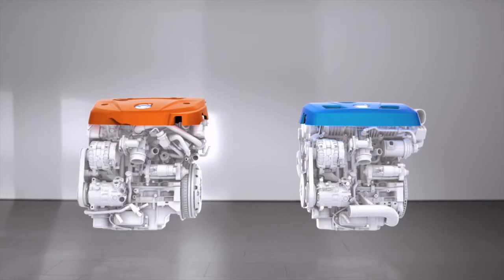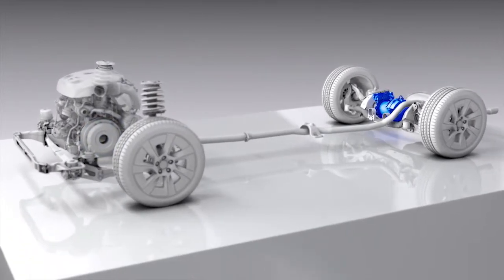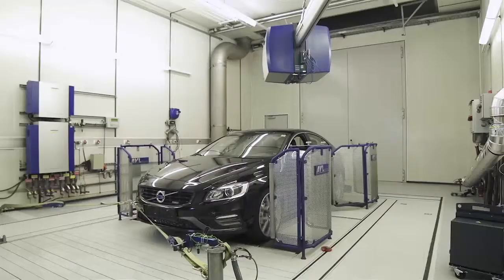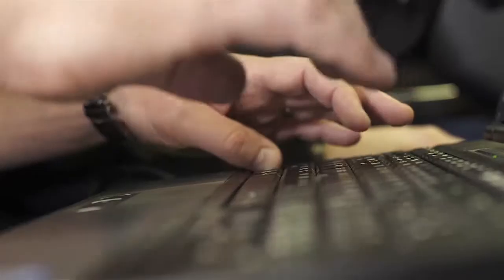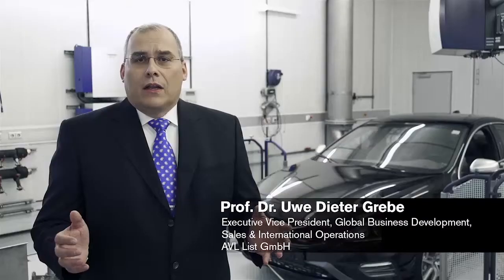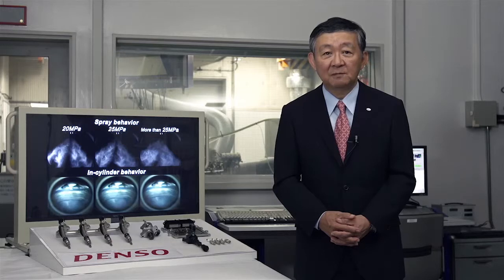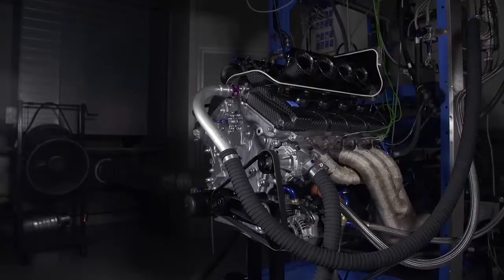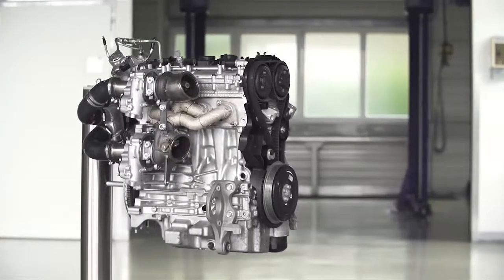Volvo Cars reveals 450 horsepower High Performance Drive E Powertrain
Peter Mertens, Senior Vice President Research & Development at Volvo Cars, discusses the 450 horsepower High Performance Drive-E Powertrain Concept